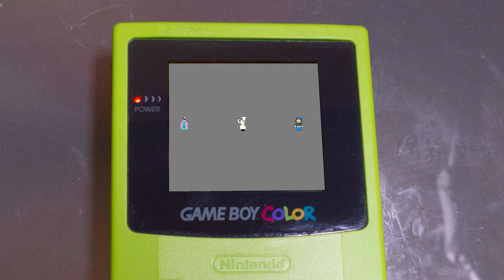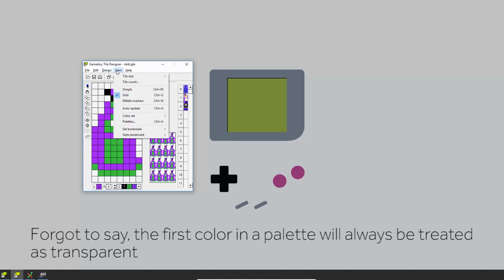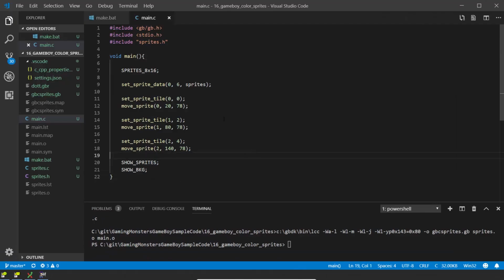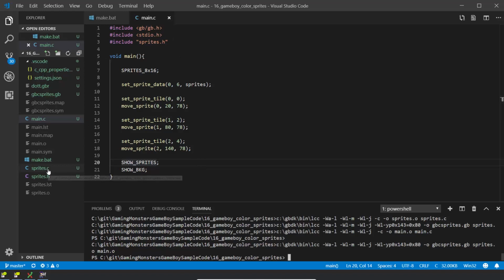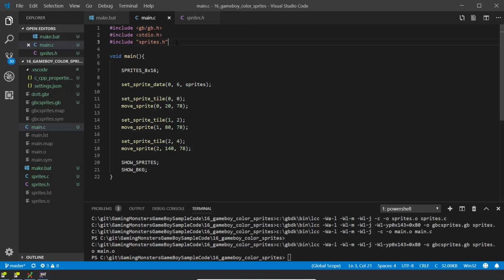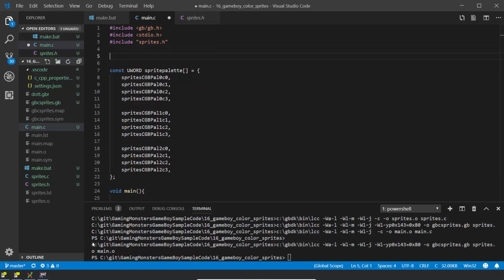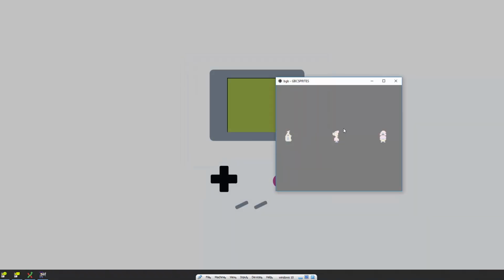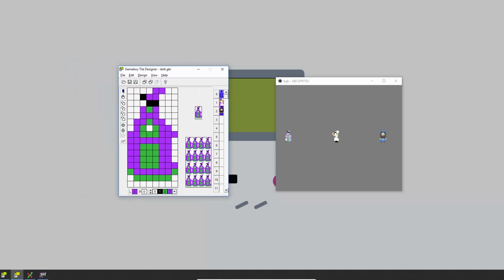"Color Sprites" Part 16 Writing GameBoy homebrew games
How to program your own gameboy homebrew 8bit games using C and GBDK.

In this episode we will show you how to use color in your sprites as the first part in creating a GameBoy Color game.